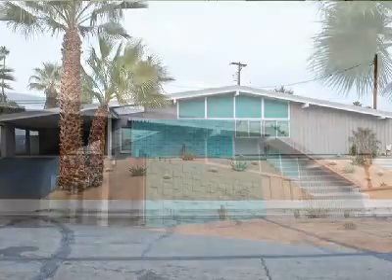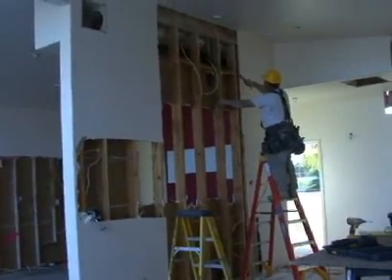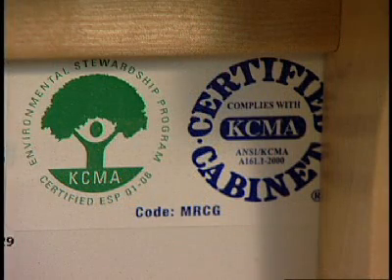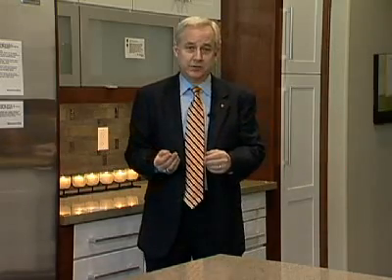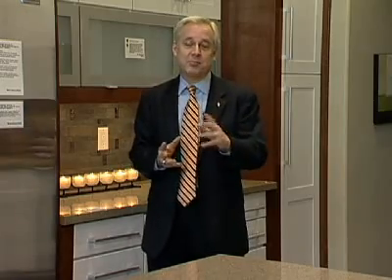Kraftmaid® cabinetry design at ReVISION House™ Vegas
Mark Johnson, of Kraftmaid Cabinetry, discusses the kitchen design of the ReVISION House™ Vegas deep retrofit.